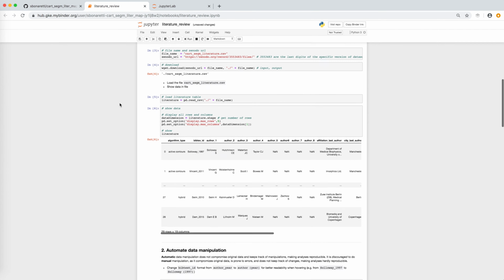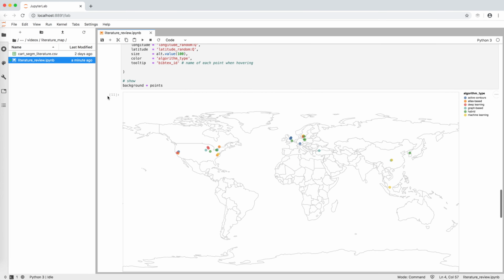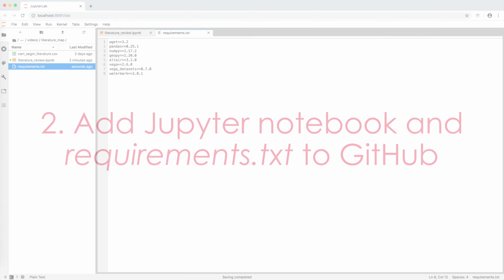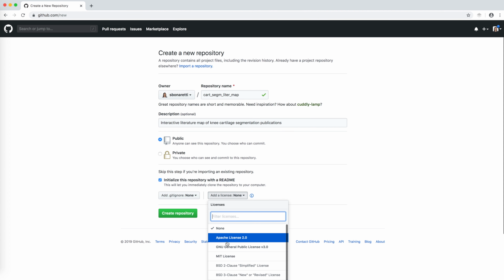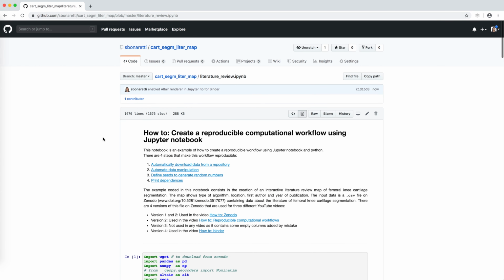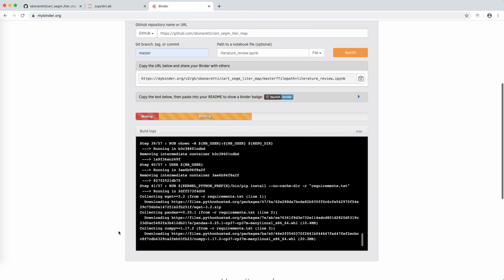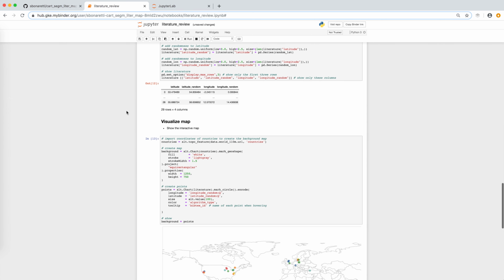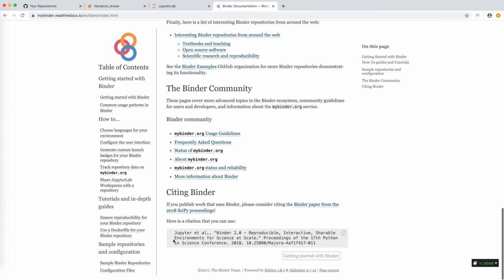How to share a Jupyter notebook with Binder?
3 easy steps to share your Jupyter notebook using Binder

0:03 What is Binder?
1:05 How do we share a Jupyter notebook using Binder?
1:31 Step 1: Create requirements.txt with code dependences
2:35 Step 2: Add Jupiter notebook and requirements.txt to GitHub
4:38 Step 3: Build and launch a Binder repository
7:03 Documentation